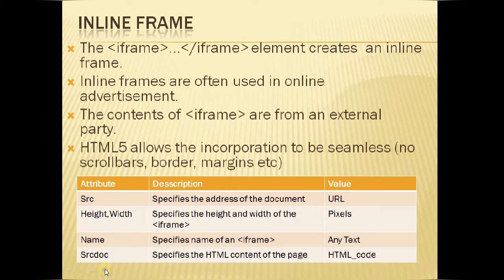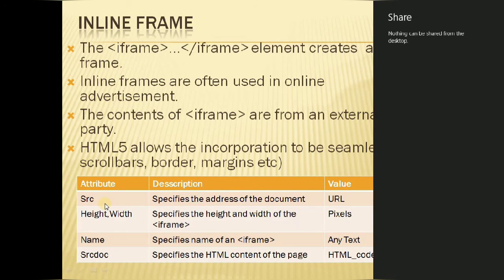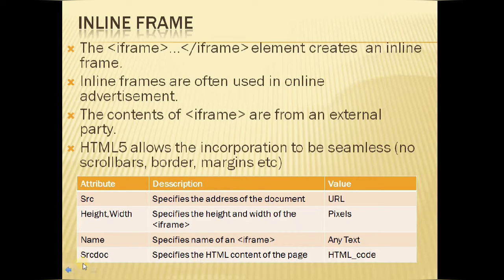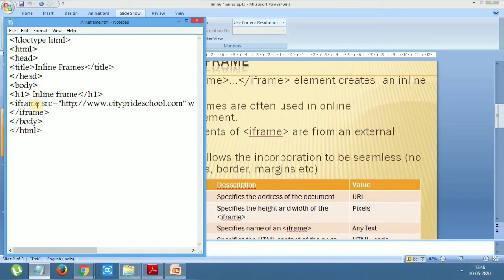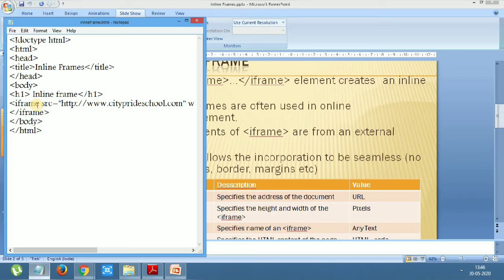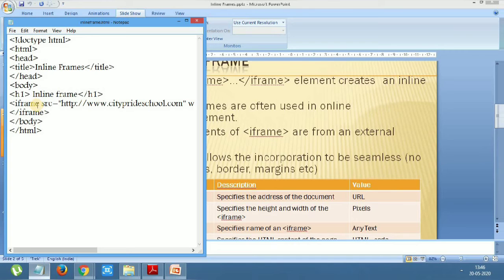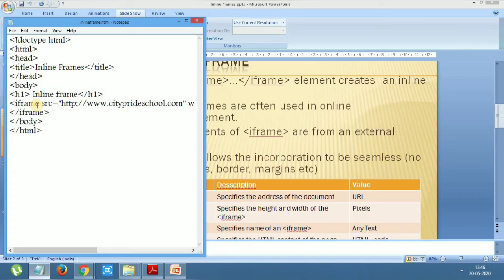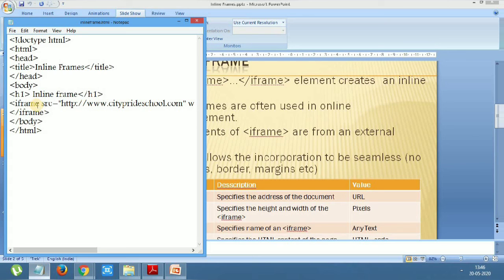Inline Frames in HTML 5